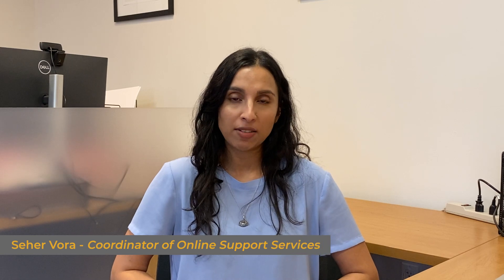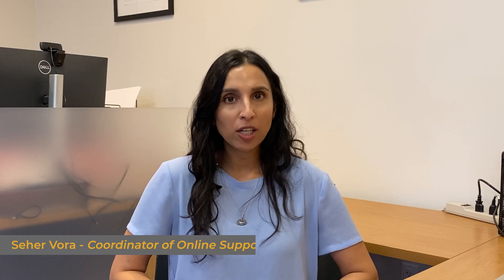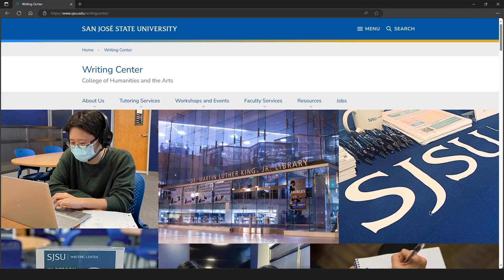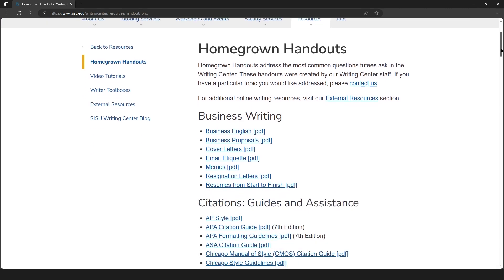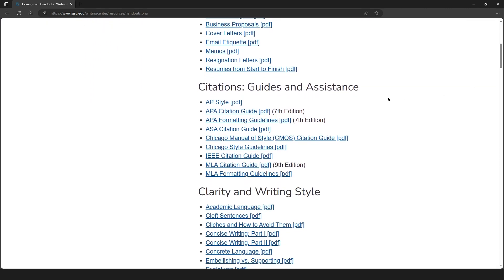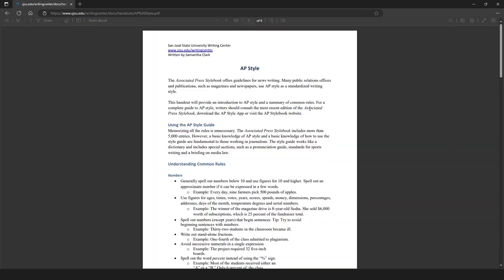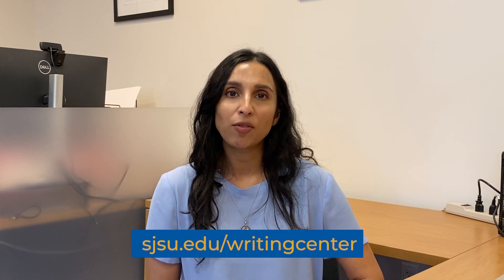SJSU Writing Center Resources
Join us to learn more about the SJSU Writing Center's resources!